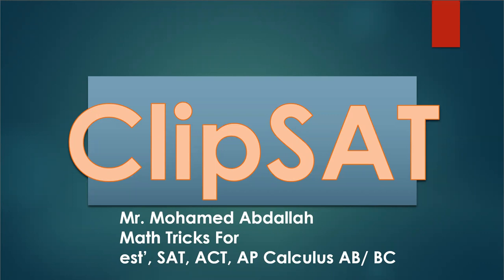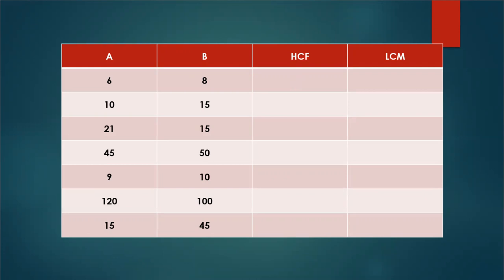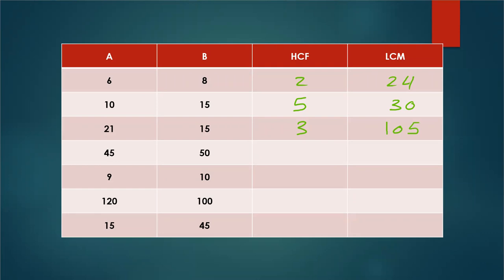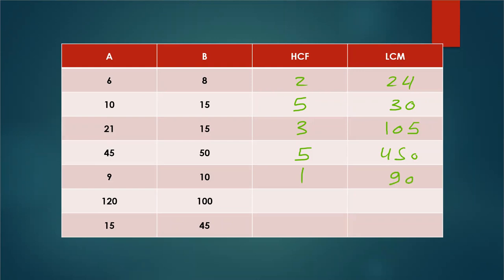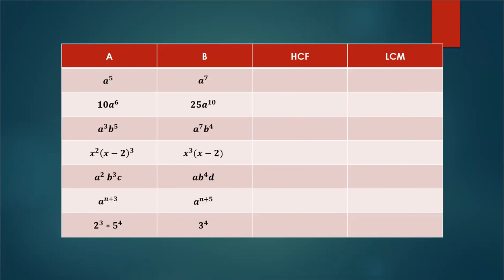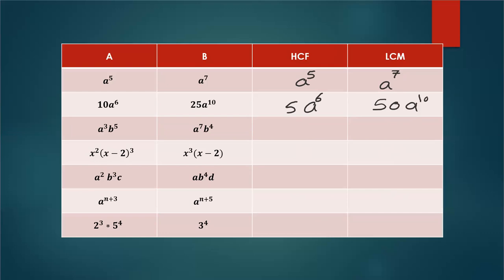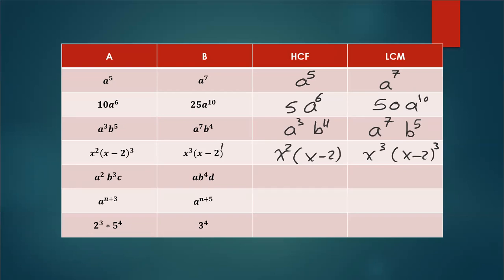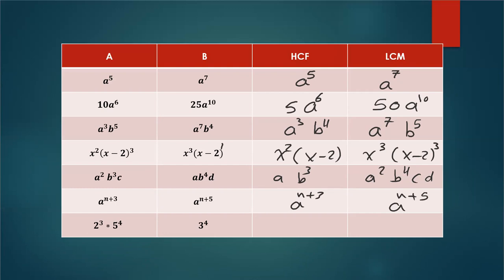HCF vs LCM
Finding HCF and LCM the Fast way